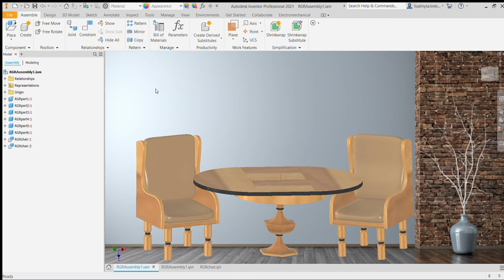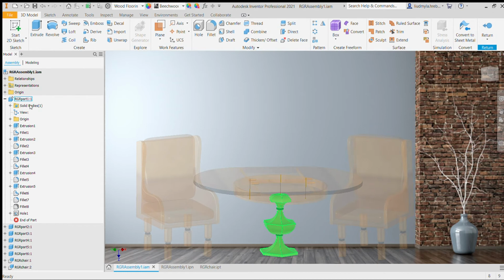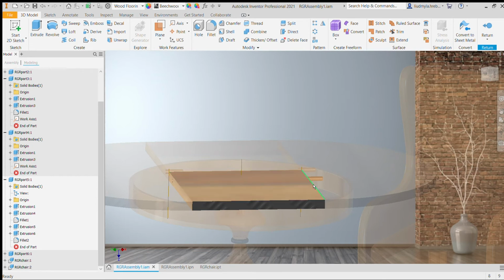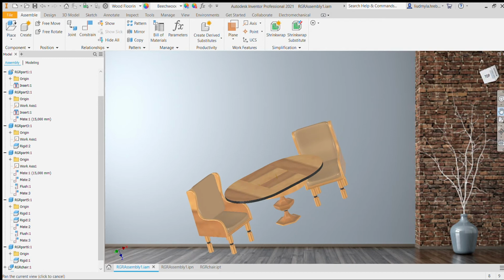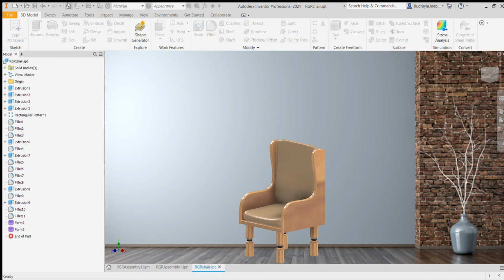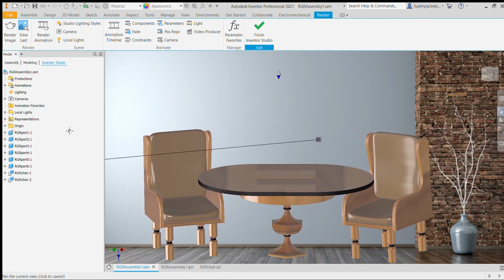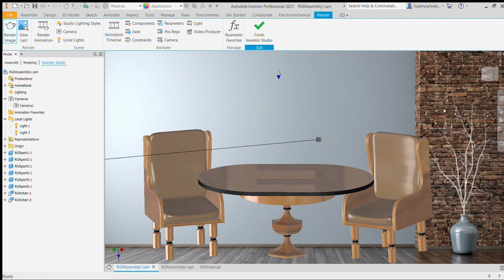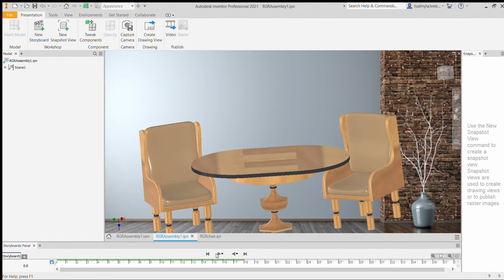3D моделі офісних меблів у середовищі Autodesk Inventor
На відео показано результа побудови 3d моділей офісних меблів  у середовищі Blender. А також було застосовано усі види рендерингу та допоміжних ефектів для кращого вигляду моделі.

Автор: Гребенюк Л.А. (КН-314)

Кафедра САП (Інститут комп'ютерних наук та інформаційних технологій, Національний університет "Львівська політехніка")
Адреса:
м. Львів, вул. Митрополита Андрея, 3
 ІV навчальний корпус, кім.324